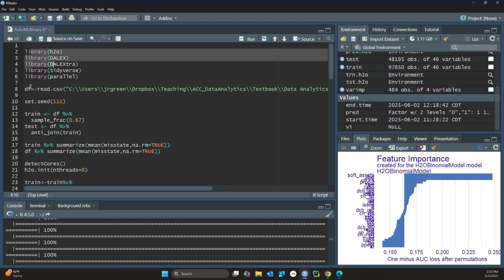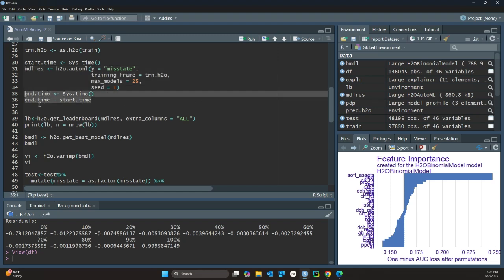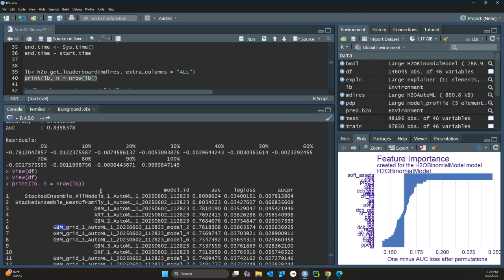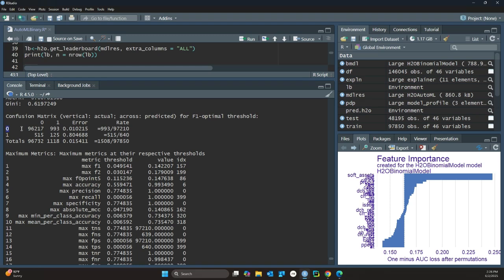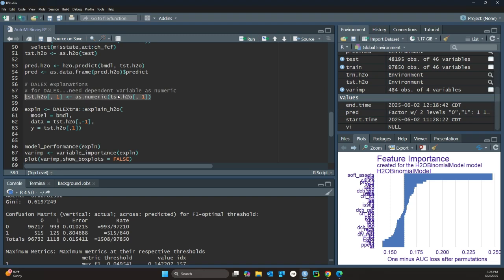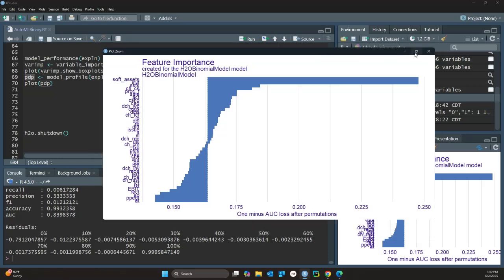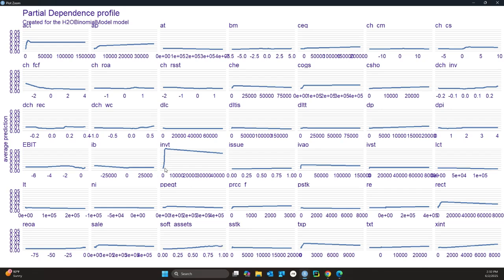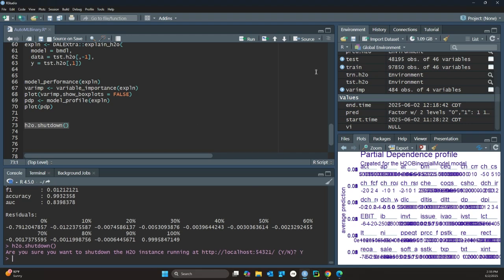AutoML binary variable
This video uses accounting fraud data published in JAR with H2O's AutoML for binary variables.